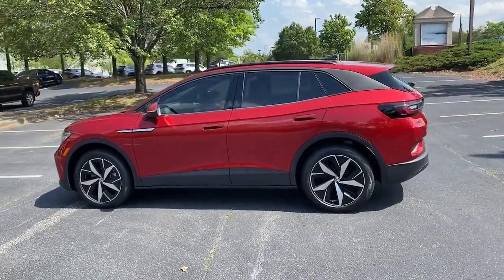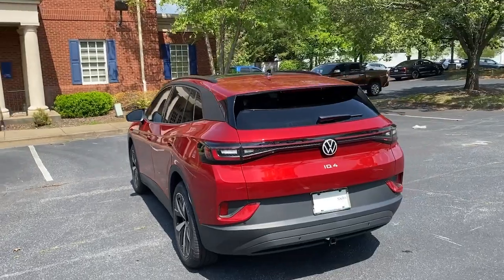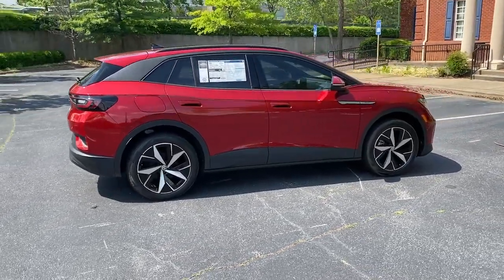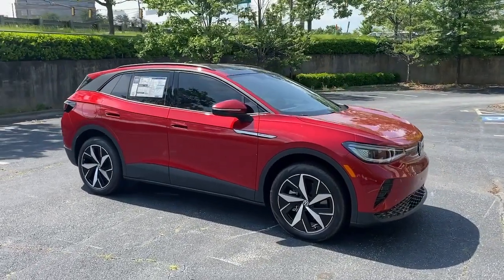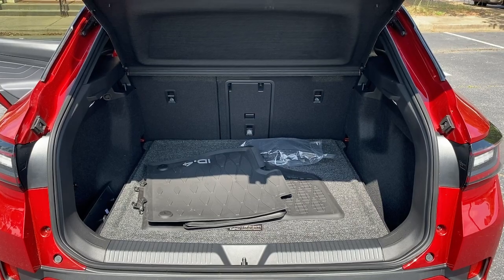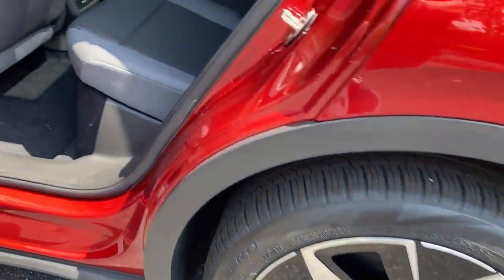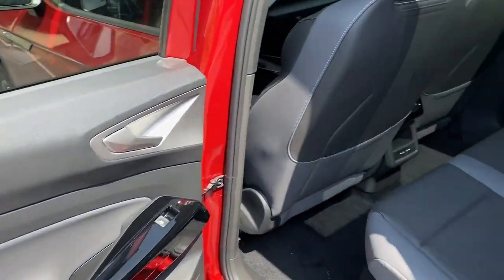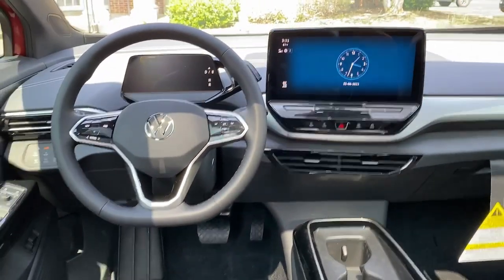2023 Volkswagen ID.4 Alpharetta, Roswell, Johns Creek, Marietta, Sandy Springs, GA NVA230437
Aurora Red Metallic New 2023 Volkswagen ID.4 Pro S available in Alpharetta, Georgia at Nalley VW of Alpharetta. Servicing the Roswell, Johns Creek, Marietta, Sandy Springs, GA area.
2023 Volkswagen ID.4 Pro S - Stock#: NVA230437 - VIN#: 1V2WNPE82PC021068

Recent Arrival! 2023 Volkswagen ID.4 Aurora Red Metallic Pro S AWD New for 2020 4 year / 50,000 mile limited warranty standard on most new 2020 Volkswagen models.104/93 City/Highway MPGCheck out Clicklane at nalleyvw.com for 100% online car buying! Fast and simple with delivery straight to your home. Contact our internet department for more information.